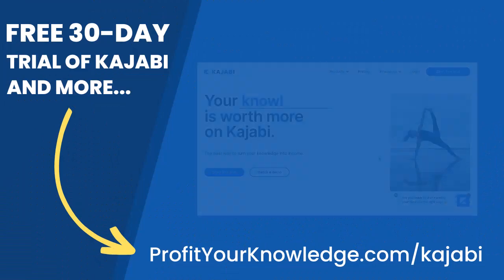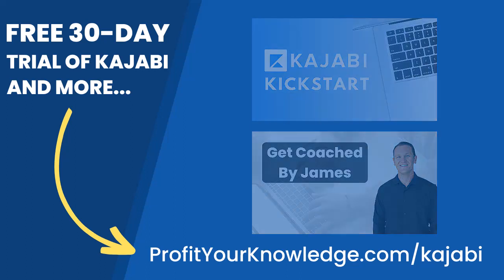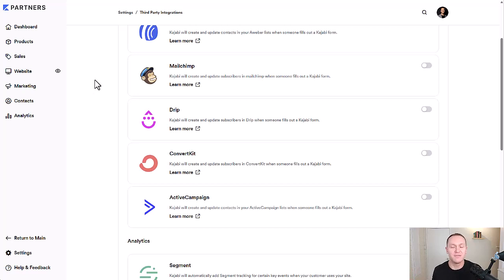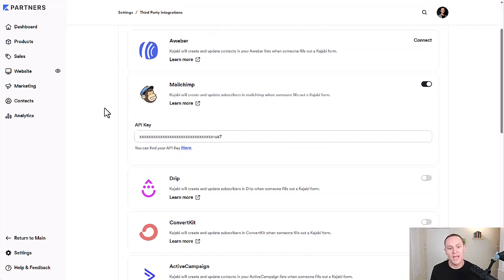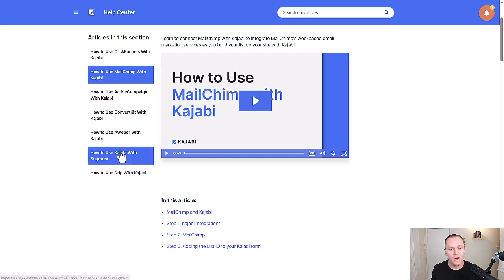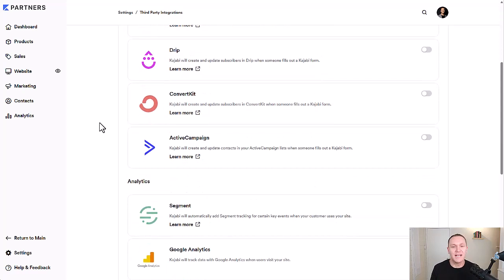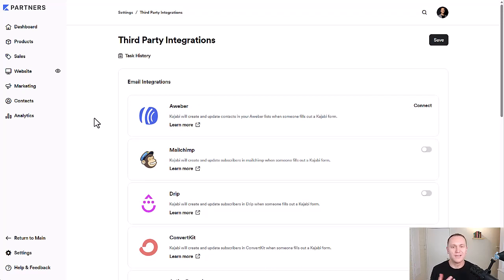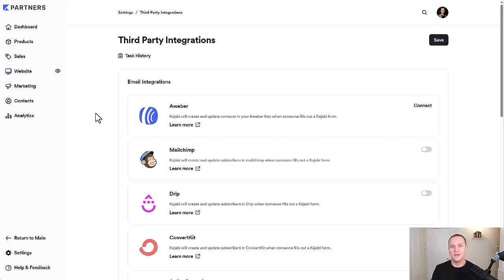Adding 3rd Party Integrations to Your Kajabi Site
In this video, we're going to show you how to supercharge your Kajabi website with 3rd party integrations. By using these integrations, you'll be able to add extra features and functionality to your website that you never thought possible!

By using these integrations, you'll be able to create powerful tools that will help you manage your website and grow your business. We'll show you how to install and use these integrations, and then give you some tips on how to use them to your advantage!

⏰Time Stamps:

0:00 - Introduction
0:30 - Try Kajabi for 30 Days FREE
1:37 - Accessing 3rd Party Integrations
2:52 - Connecting 3rd Party Apps to Kajabi